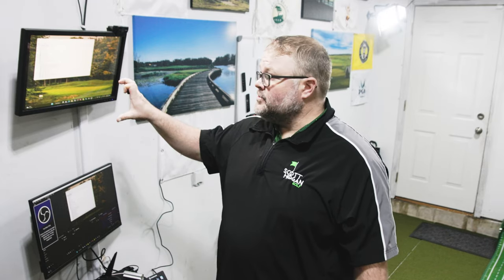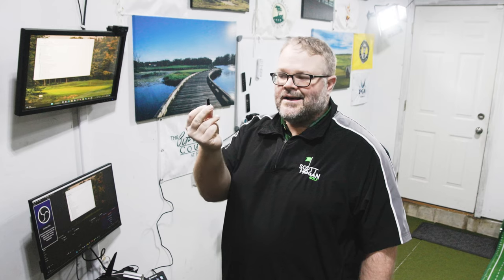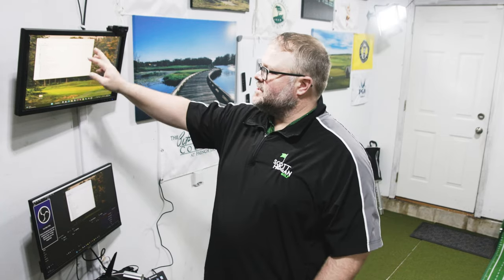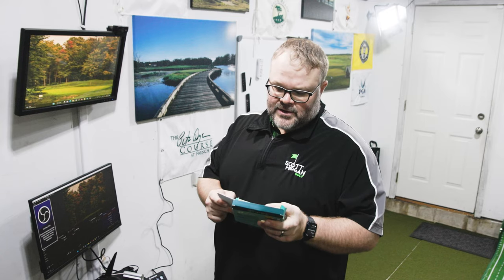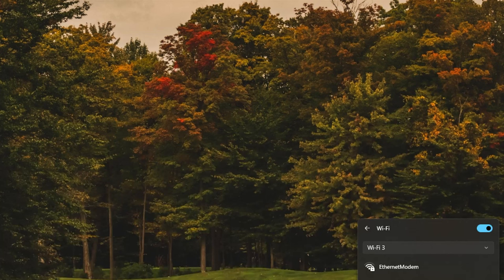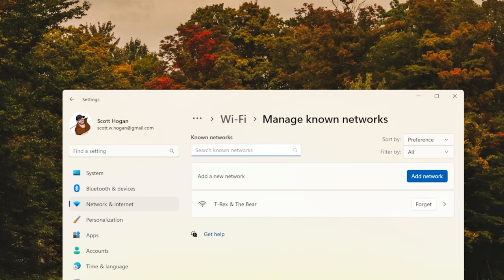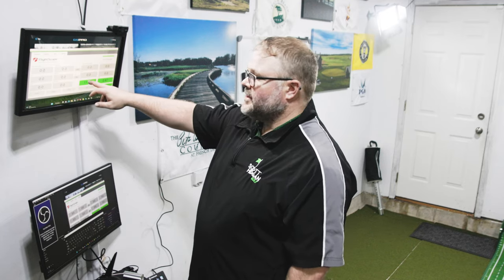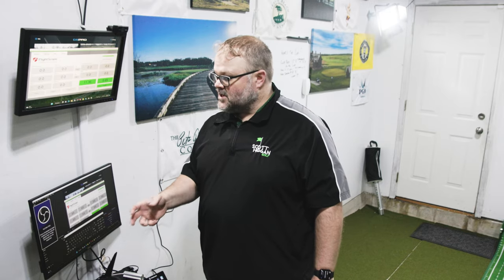Help Me Get Internet to both the Mevo+ and GS Pro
Hey guys, in this video, I'm going to be sharing with you some tips on how to stop flipping the club at impact. Flipping the club can lead to inconsistent shots, loss of distance, and accuracy issues. It's a common problem that many golfers face, but with the right technique, it's something that can be corrected.

Here's the link to the Arm Alarm aid to stop your flipping

Get your $25 Swing Analysis Today!

- The Bunker Mat plus other training aids with a discount!

Check out my projector that I use in my new setup!  This thing is awesome!